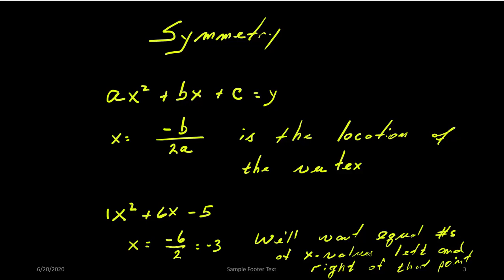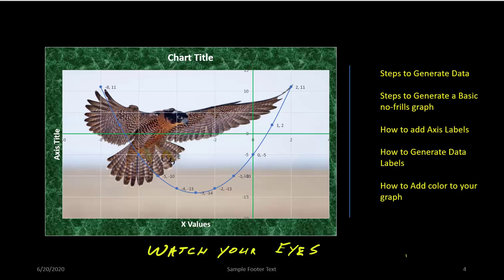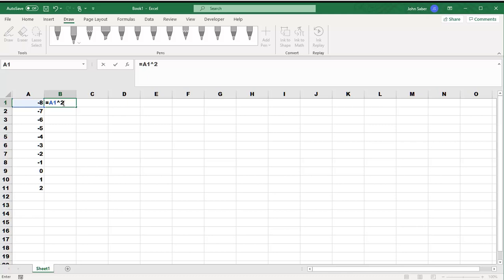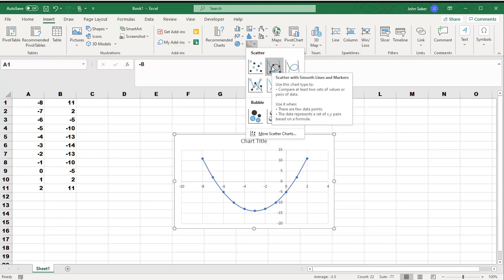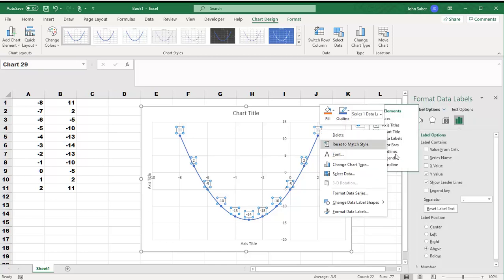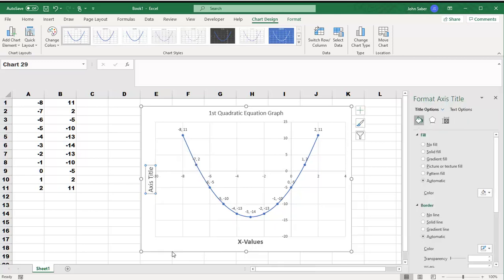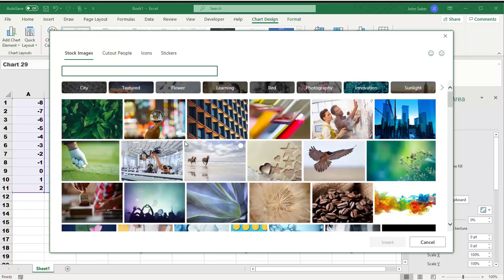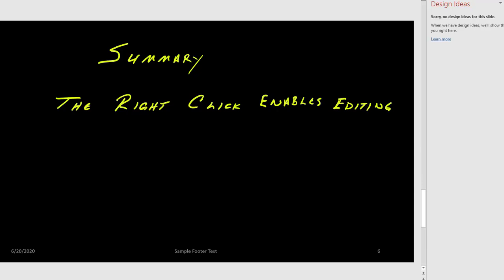Graphing A Quadratic Equation in Excel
In this video, we show how to graph a quadratic equation in Excel.
6/20/2020